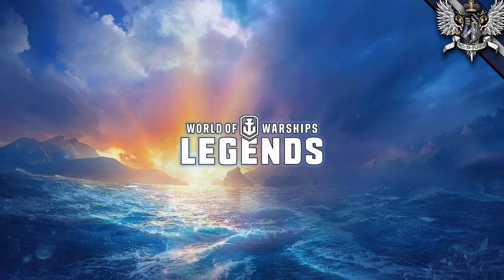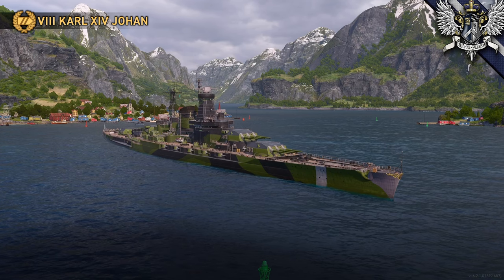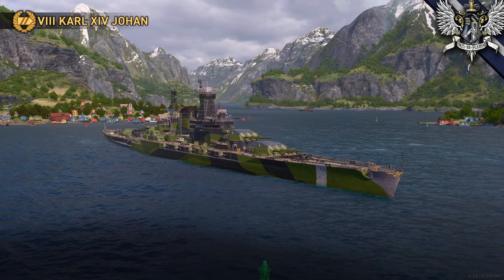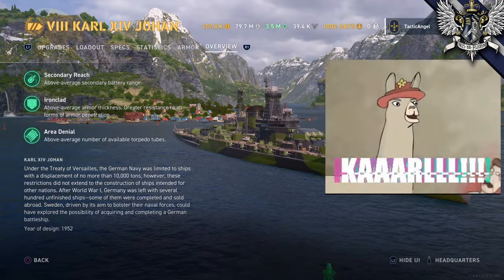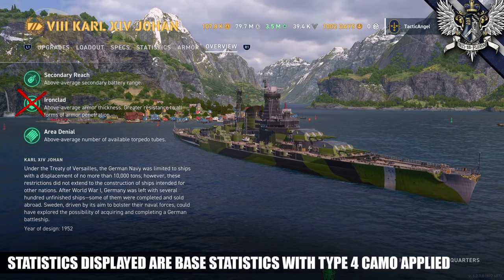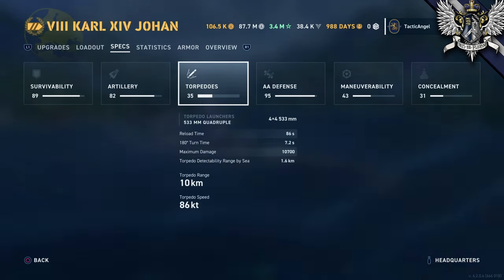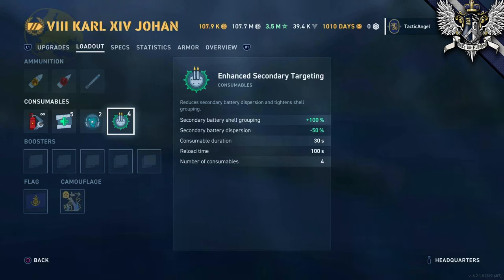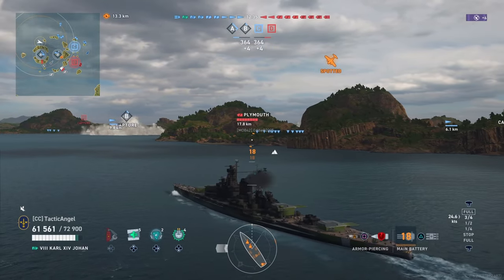WoWS: Legends - Karl XIV Johan - Premium Ship Review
Premium Ship Review for the Swedish Pan-European Battleship Karl XIV Johan

Chapters:
00:00 Introduction
00:34 History (in quotes)
08:14 Analysis
11:14 Stats
17:09 Gameplay
30:57 Final Thoughts

What's with the "Karl" pictures? Well, it's from "Llamas with Hats," which was a series of videos. I wouldn't suggest you watch it, but if you do, you won't forget it... probably. It's kind of insanity.